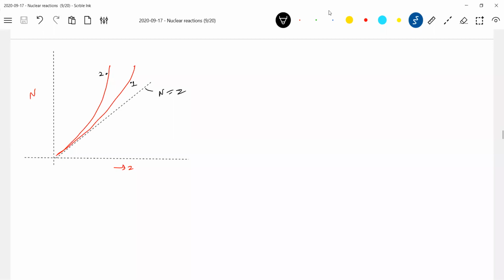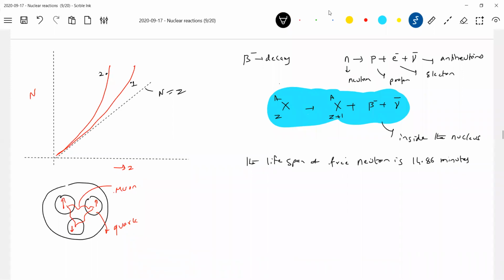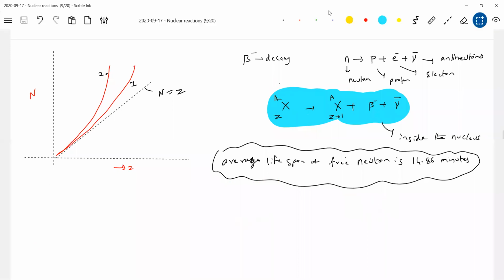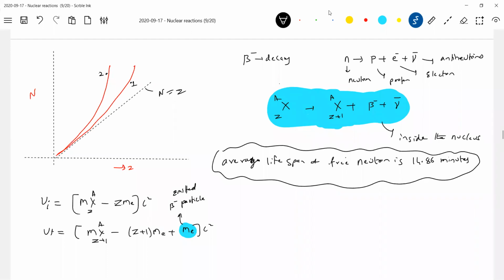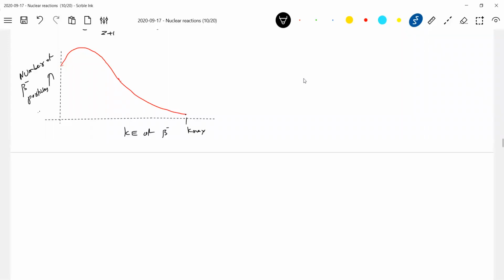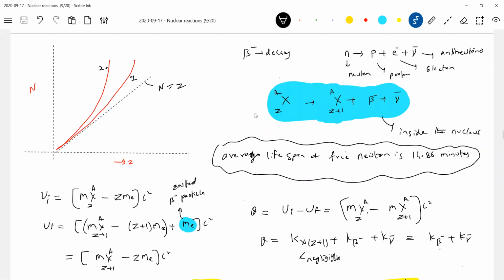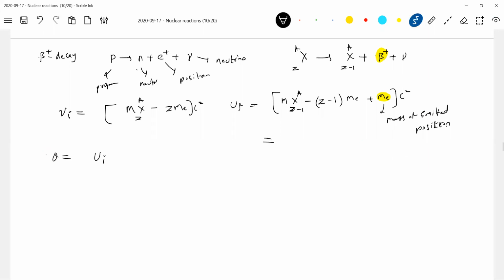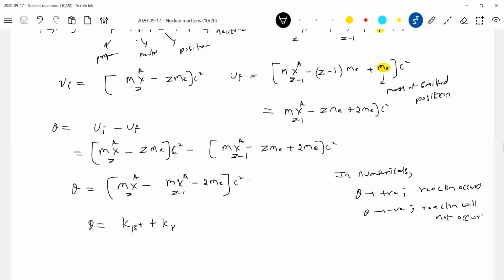30) Nuclear Physics Class 12 | Beta decay process Theory | JEE Advanced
Nuclear Physics class 12 | Beta decay process Theory | JEE Advanced physicsnumericalshelp sridharsirphysics jeeadvancedphysics iitjeephysics jeeadvanced Thanx for watching this video😊 . Experience--20yrs ; Mentored below 100 and 1000 JEE Advanced Ranks.